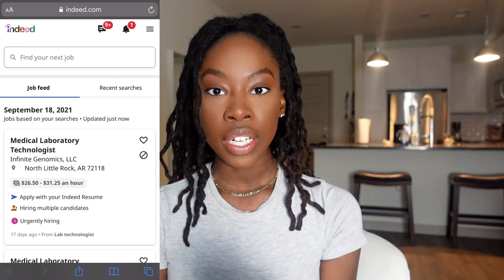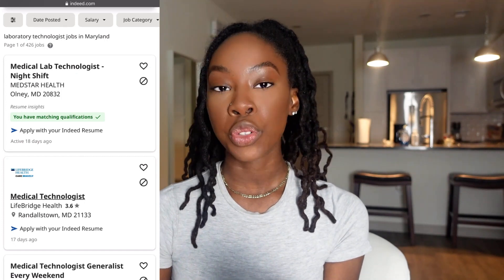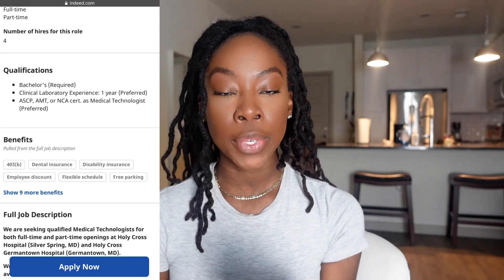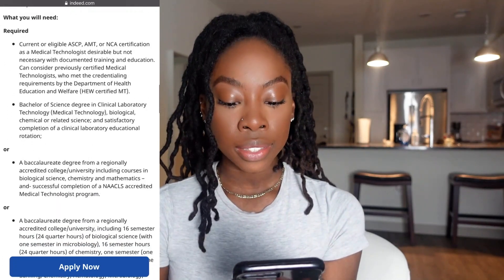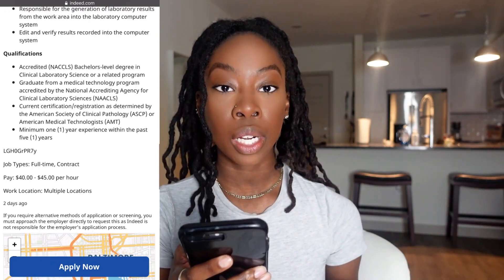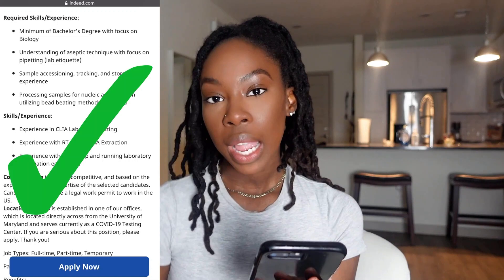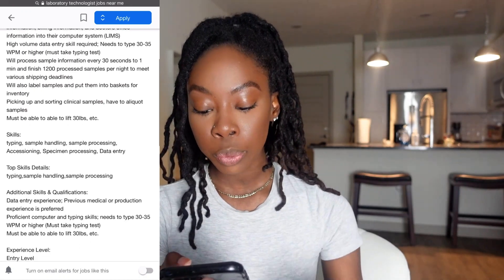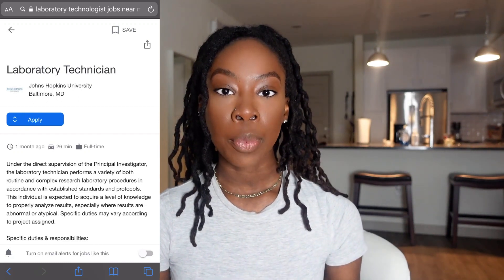Clinical Lab Technologist - How To Find A Job Without Certification WITH EXAMPLES | Risa B.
In this video I share with you guys some ways you can get a job as a clinical laboratory technologist without experience and/or a certification (license). This is the same strategy I used to land my first job without having an previous experience besides what I learned in school. I also drop a few resume tips for those who need it. Hope the video is helpful!

Let me know any videos you would like to see next!

00:00 Intro
01:30 Methods
02:28 How to Method 1
07:14 How to Method 2
08:50 Resume Tips